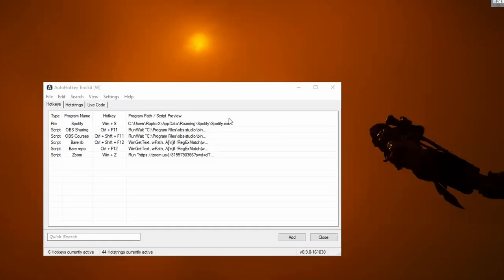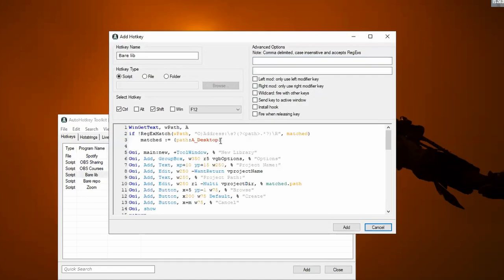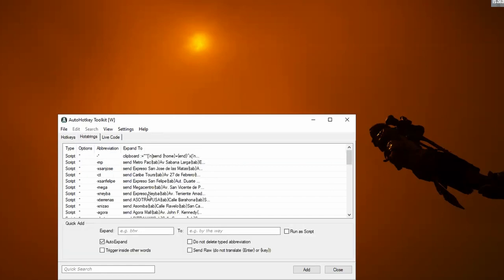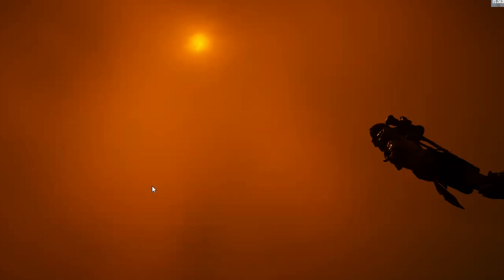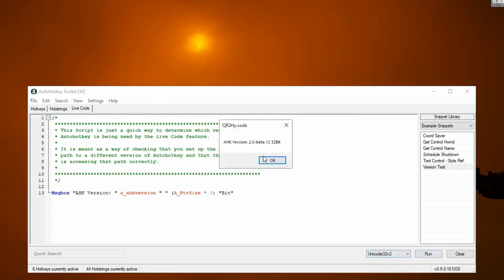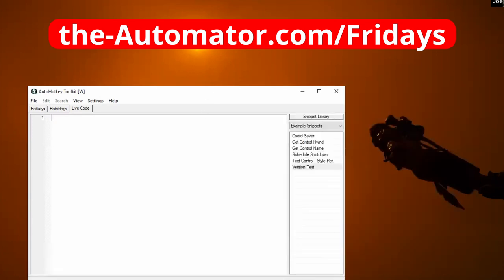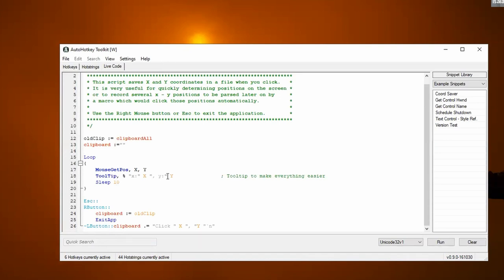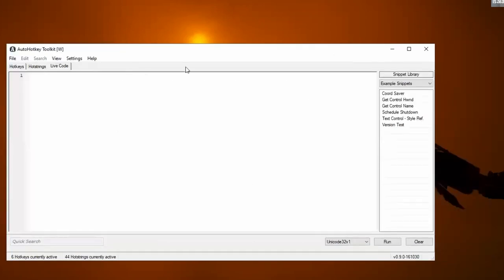Streamline testing your code with this Update to AHK Toolkit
If you're developing programs in AutoHotkey you should use the AHK Toolkit which is a great way to streamline developing your AutoHotkey code

TLDR: The AHK Toolkit has been updated to streamline code testing and organization, making it easier and more efficient to test and manage hotkeys, hot strings, scripts, and files.

1. 00:00 🚀 The AHK Toolkit has been updated to streamline code testing by managing hotkeys and hot strings, launching scripts, files, or folders, and providing advanced options for window-specific hotkeys.
 1.1 The speaker announces an update to the AHK toolkit, which now includes new functionality for those using V2.
 1.2 The video discusses an update to the AHK Toolkit that allows for streamlined testing of code by managing hotkeys and hot strings, with the ability to launch scripts, files, or folders, and advanced options for making hotkeys sensitive to specific windows.

2. 01:52 🚀 F12 creates a project folder with a basic script layout and hotkeys for programs like Spotify, while also allowing for easy addition and search of advanced hot strings.
 2.1 F12 creates a folder with a basic script layout for quickly creating projects, including hotkeys for opening programs like Spotify.
 2.2 Quickly add hot strings with advanced options, such as running scripts or sending text, and easily search for them in the expanded list.

3. 03:52 🔍 The speaker discusses using a filter to manage their hot strings, specifically filtering out anything that contains the word "date" for easier management.

4. 04:36 🛠️ The speaker discusses the updates made to the AHK Toolkit, including the ability to quickly switch between different versions and control default settings for testing purposes.

5. 06:22 💡 The tool allows you to quickly test your code without saving files, making it easy to identify issues and make changes.

6. 07:44 🚀 Streamline testing code by isolating it in its own environment and closing other scripts, and use a coordinate saver tool for efficient copying and pasting of frequently used code snippets.
 6.1 The code was not isolated and the issue was resolved by pulling it into its own environment and closing all other scripts.
 6.2 The speaker demonstrates how to streamline testing code by using a coordinate saver tool that allows for quick copying and pasting of frequently used code snippets.

7. 09:37 🛠️ This update to the AHK Toolkit allows for streamlined testing and organization of code, making GUI creation and code selection and running simpler and more efficient.

8. 11:07 💡 Use the tool to streamline testing code by automatically exiting multiple icons instead of doing it manually.